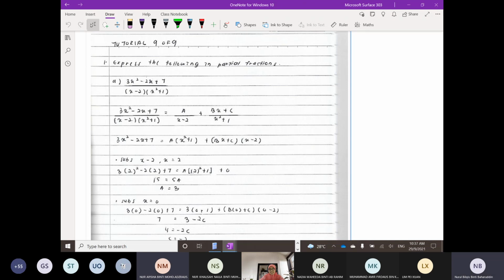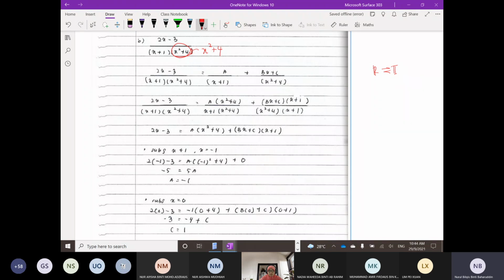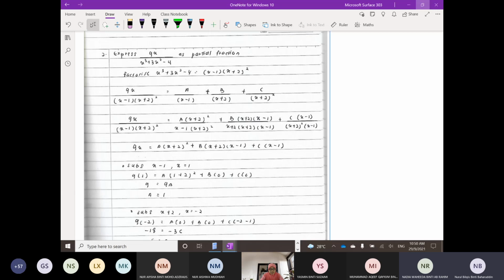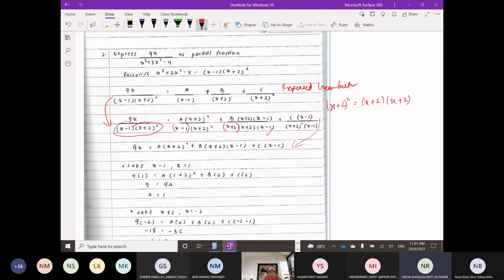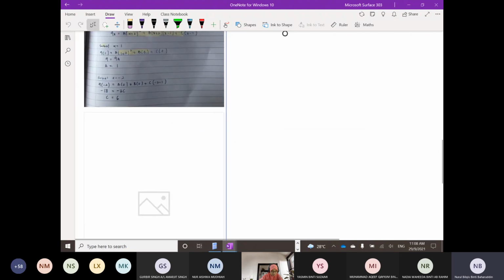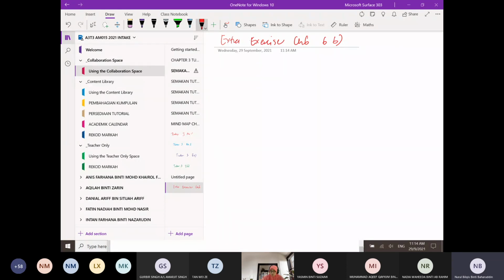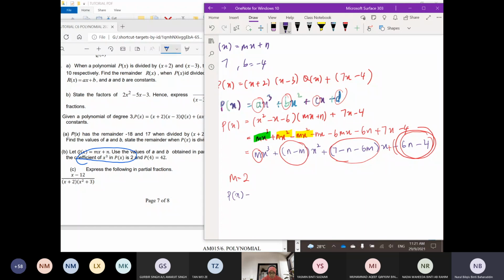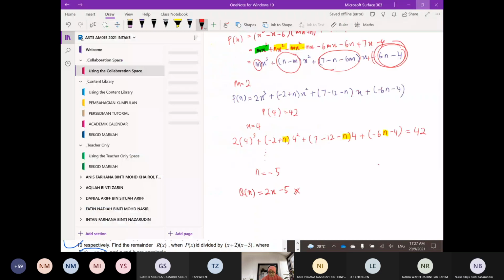CHAPTER 6 POLYNOMIALS TUTORIAL 9 OF 9